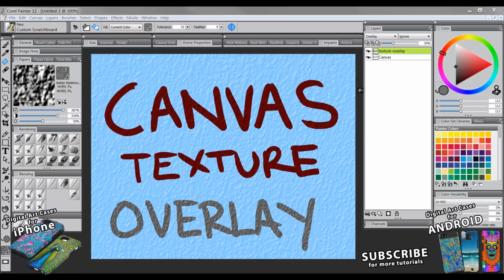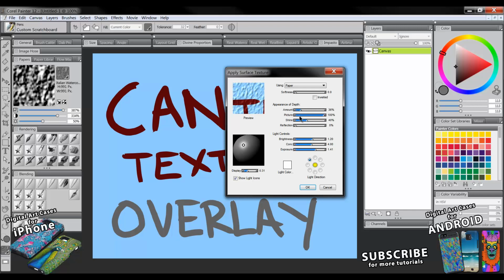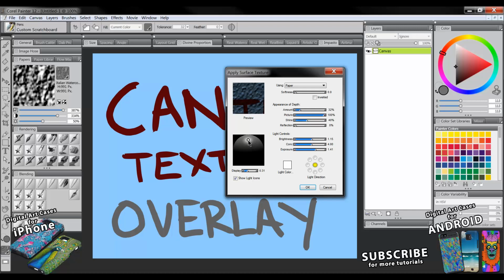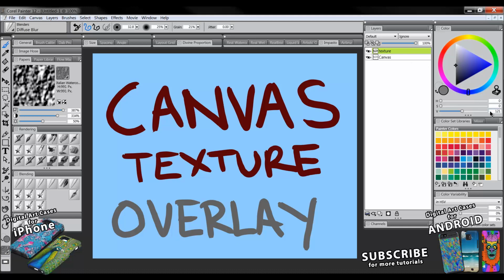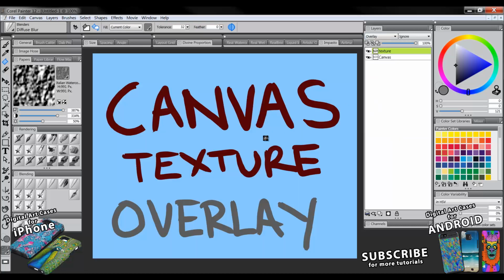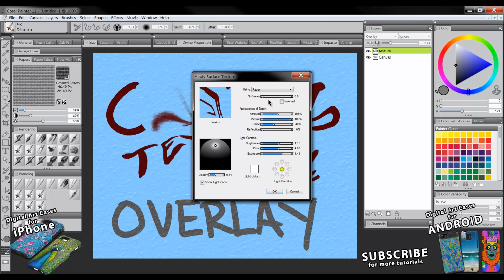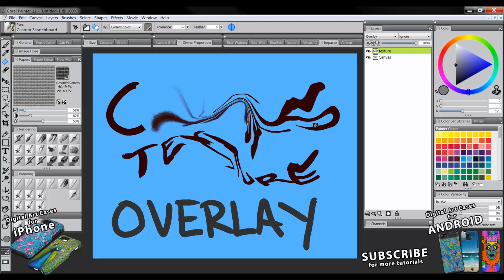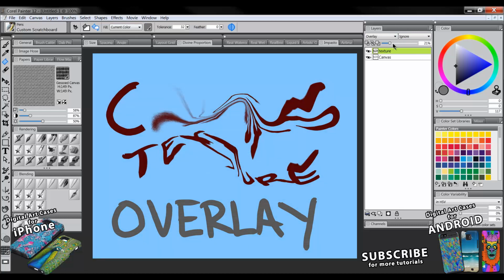Canvas Texture Overlay For Digital Art (Corel Painter Tutorial)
It's easy to add canvas or paper textures to your artwork using Corel Painter's Surface Texture feature, but typically the texture gets applied to the whole painting. Once a texture is added, you can no longer paint or blend your artwork without ruining the texture effect. In this video, Aaron will show you a neat trick to add textures on their own layer so that you can still edit the artwork underneath.